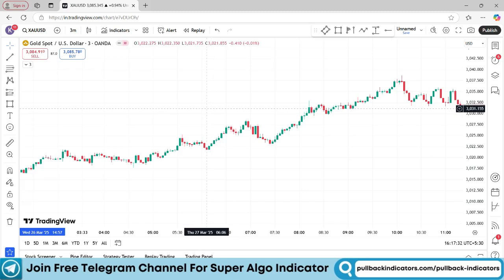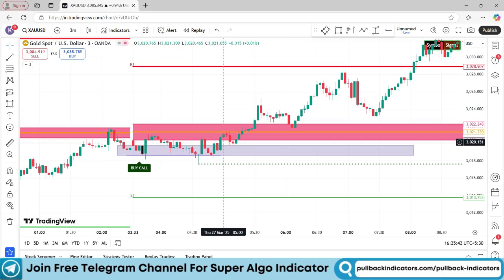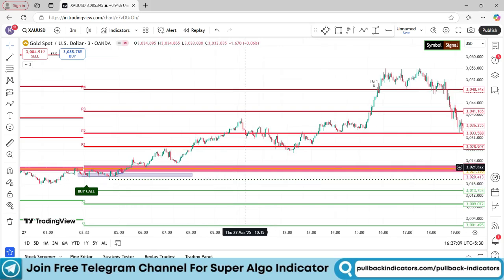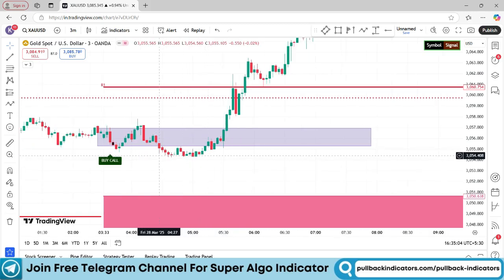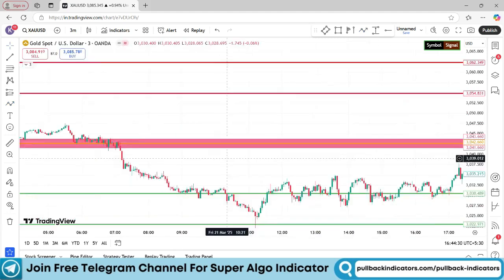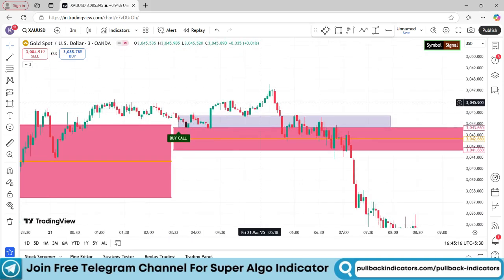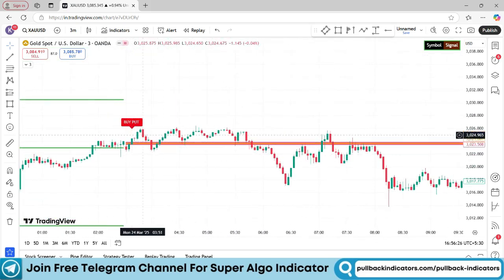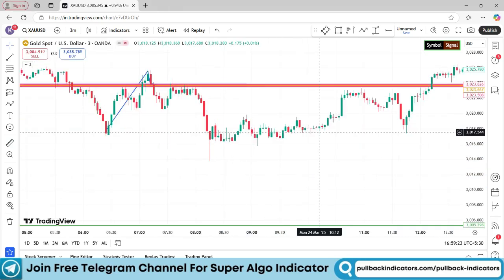Extremely Accurate Forex Trading Strategy II 4 Candle Theory II High Win Rate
FREE BONUS 👇👇
➤  We Believe In Providing Education & Tools Needed For Your Success That will Make You A Better Trader
      👇  Suggestive Video For You   👇
𝟓 𝐈𝐧𝐝𝐢𝐜𝐚𝐭𝐨𝐫𝐬 𝐢𝐧 𝟏 📊
𝐃𝐎𝐔𝐁𝐋𝐄 𝐂𝐎𝐍𝐅𝐈𝐑𝐌𝐀𝐓𝐈𝐎𝐍 𝐁𝐞𝐟𝐨𝐫𝐞 𝐓𝐫𝐚𝐝𝐞 📲
𝐀𝐈-𝐏𝐨𝐰𝐞𝐫𝐞𝐝 𝐖𝐢𝐭𝐡 𝐀𝐮𝐭𝐨 𝐔𝐩𝐝𝐚𝐭𝐞𝐝 𝐅𝐞𝐚𝐭𝐮𝐫𝐞 💻
𝐓𝐫𝐚𝐝𝐞 𝐢𝐧 - 𝐁𝐚𝐧𝐤 𝐍𝐢𝐟𝐭𝐲. 𝐍𝐢𝐟𝐭𝐲, 𝐅𝐮𝐭𝐮𝐫𝐞𝐬 & 𝐎𝐩𝐭𝐢𝐨𝐧𝐬, 𝐒𝐭𝐨𝐜𝐤𝐬, 𝐂𝐨𝐦𝐦𝐨𝐝𝐢𝐭𝐲, 𝐅𝐨𝐫𝐞𝐱
𝐁𝐞𝐬𝐭 𝐅𝐨𝐫 - 𝐈𝐧𝐭𝐫𝐚𝐝𝐚𝐲 𝐓𝐫𝐚𝐝𝐢𝐧𝐠, 𝐒𝐜𝐚𝐥𝐩𝐢𝐧𝐠, 𝐒𝐰𝐢𝐧𝐠 𝐓𝐫𝐚𝐝𝐢𝐧𝐠, 𝐁𝐓𝐒𝐓 & 𝐏𝐨𝐬𝐢𝐭𝐢𝐨𝐧𝐚𝐥
Pullback Indicators With Price Action, Demand Supply, CPR Band, Pivot, Auto Support Resistance, Pattern Breakouts, Trendline, Order Blocks, Range Breakout & SUPER ALGO Indicator with Buy Sell With Alerts & Stock Screener is the  Best Indicator For Intraday Trading.
If you Do Intraday, Swing & Positional Trading Then This Indicator Is For You. With The Help Of This Indicator You Can Trade In Equity, Nifty, Bank Nifty, Commodity, Forex Whatever you Can Name.
To Help you Maximize your Trading Potential, a Highly Powerful Indicator with Compact Trading Strategy that has a High Accuracy with Proper Risk Management you can become Professional Trader and Earn a good Profit from the Stock Market.
This Indicator is helpful for Beginners and Traders who want's To Learn How to make Consistent Money From Stock Market With Help Of Our Indicators And Using Price Action & Momentum Techniques

RISK Disclosure:  Investment/Trading in the securities market is subject to market risk, past performance is not a guarantee of future performance. The risk of loss in trading and investment in Securities markets including Equities, Derivatives, commodity, and Currency can be substantial. These are leveraged products that carry a substantial risk of loss up to your invested capital and may not be suitable for everyone. You should therefore carefully consider whether such trading is suitable for you in light of your financial condition. Please ensure that you understand fully the risks involved and do invest money according to your risk-bearing capacity. In No Way Pullback Indicators and associate companies do not guarantee any returns in any of its products or services. Investment in markets is subject to market risk. Hence Pullbackindicators.com and its associate companies are not liable for any losses in any case. All our services are non refundable in case of capital loss.